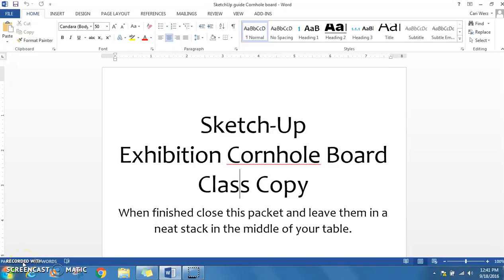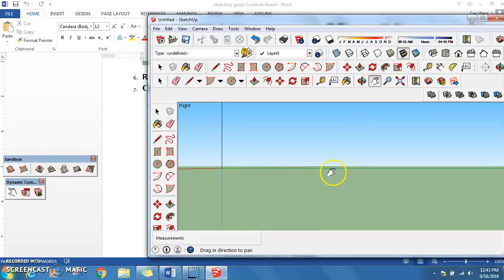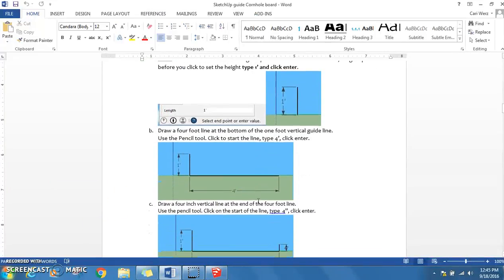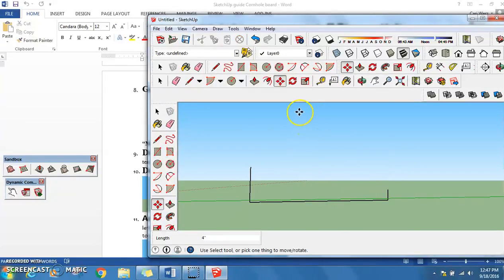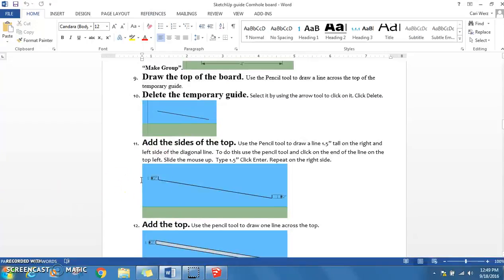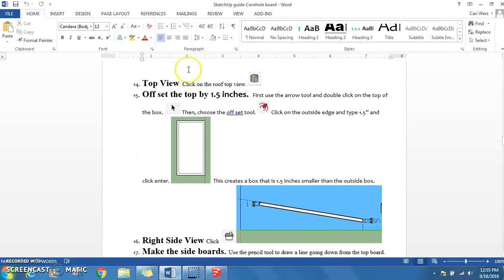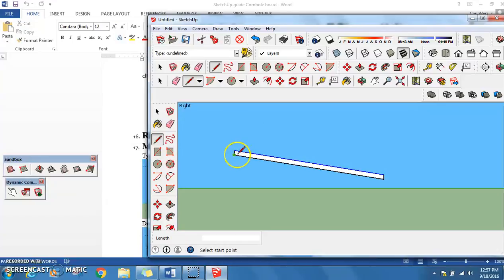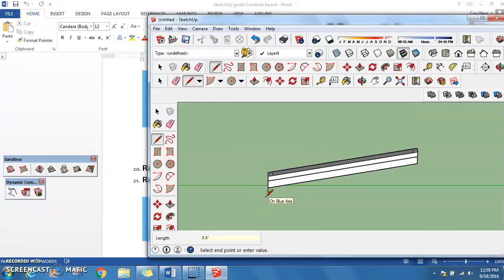Cornhole board part 1, top and sides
DVD 9th grade students are drawing a cornhole board in Sketchup for their school Exhibition Project.  The cornhole boards will serve as a fundraiser to fund their second semester Exhibition Project.

Students will be assigned an industry partner that we have pre-sold a set of boards to for $200 each.  Students will work in groups of 4.  They must interview an employee from their assigned company to customize a design for them.  They must each submit a design the first time, then the company employee will provide feedback for teh final design.  Students must then create one final design and submit for final edits.  ONce the design is approved by the teacher and employee then they will import the design onto the Sketchup model . Last students will build and paint the actual board and sew the bags filled with corn.

Each subject will have a different deliverable.
Physics will build a catapult that will accurately launch the bag into the cornhole board.
Math will write up a business plan for the cost of supplies and sales.
English and Spanish class will create commercials to advertise their cornhole board which includes a summary of each class deliverables.
Art class will design the board in Sketch up (Architecture) then build and paint a life size board.  Students will also sew cornhole bags.